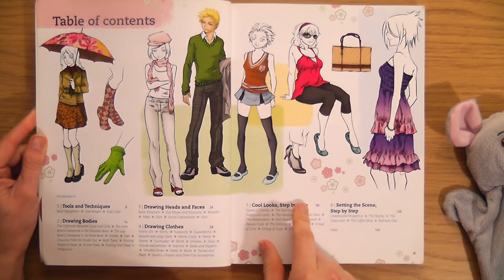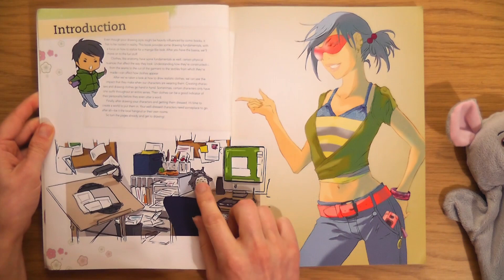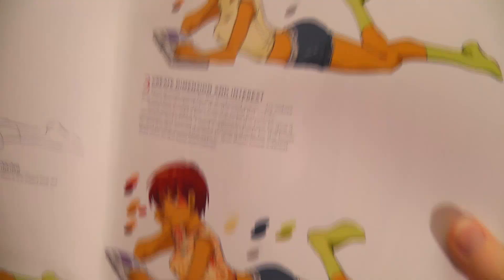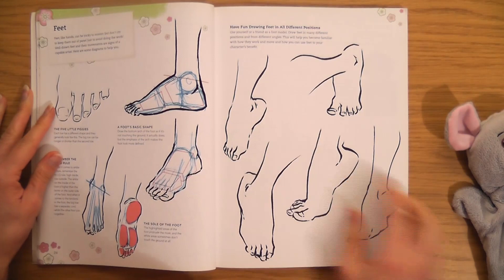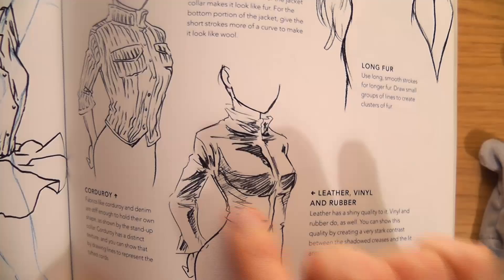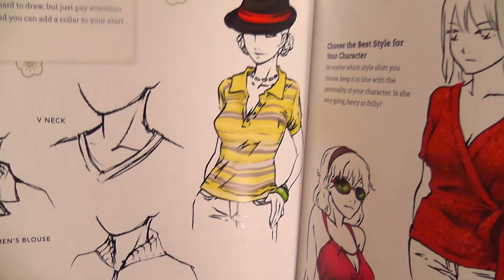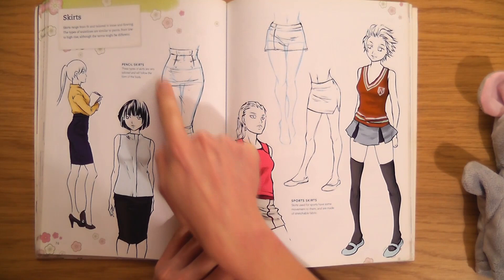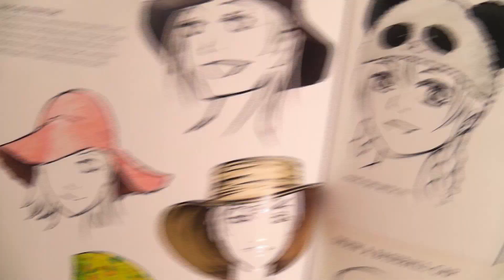SHOJO FASHION : Manga Art School, Irene Flores Art Book - IMPACT BOOKS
I love this one! Shojo Fashion is my kind of Fashion, and this Manga Art Book by Irene Flores and Impact Books is a real treat.

Lots of Cool Shojo Characters, Art Tips, and Inspirational Manga Art to enjoy in this one.

If you have any comments about this book, Manga, or any topics/books you'd like me to talk about on future videos, please leave a comment below and I'll sort it for you :)

• LINKS •